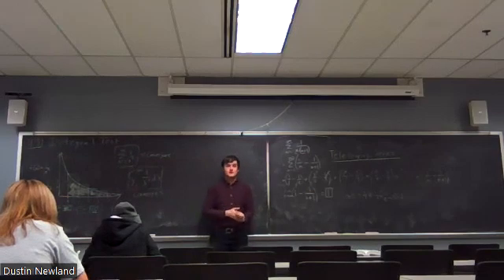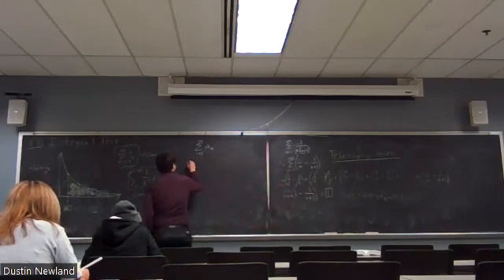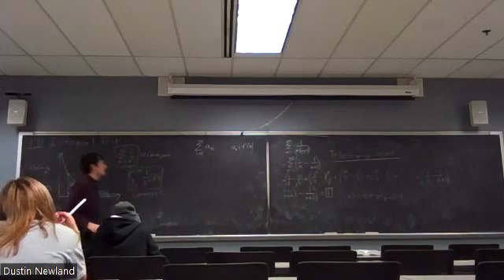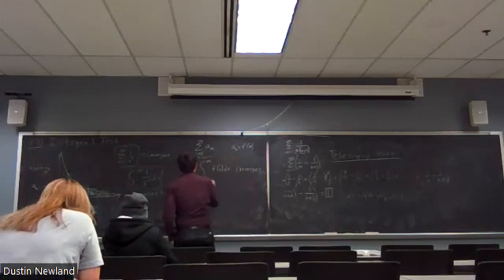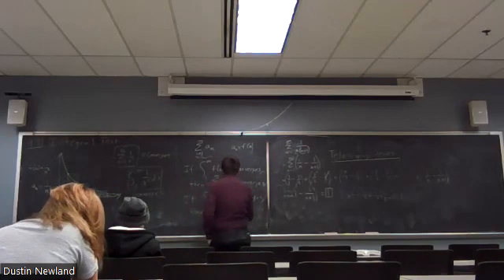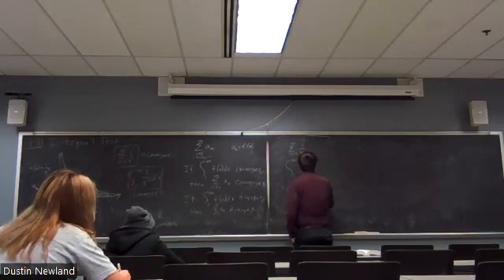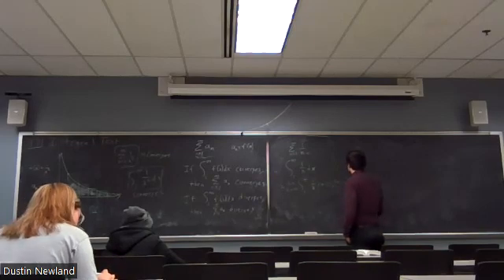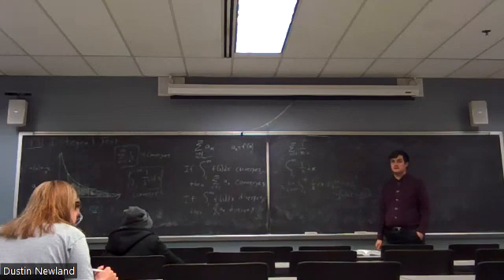Calculus II Section 11.3: The Integral Test